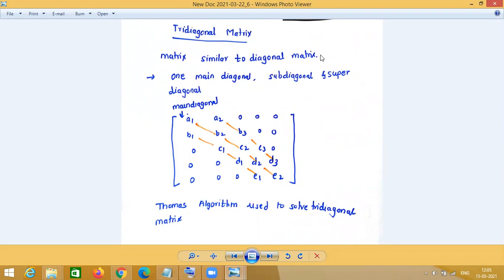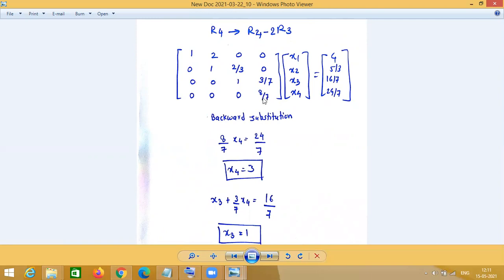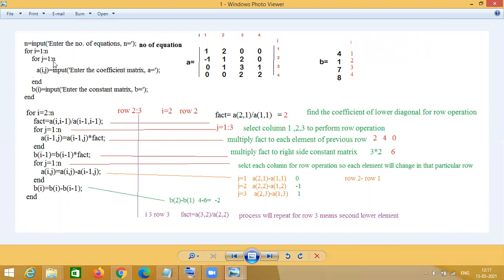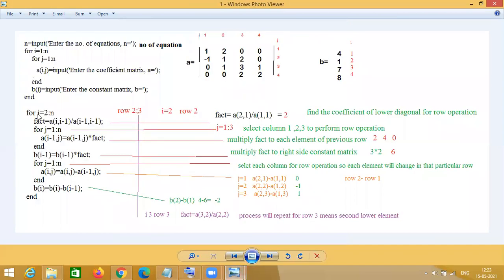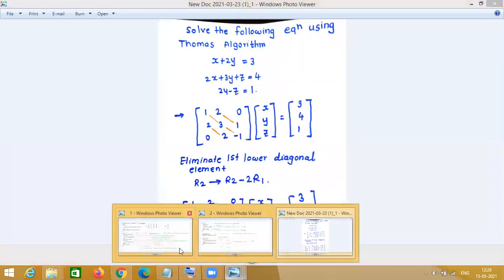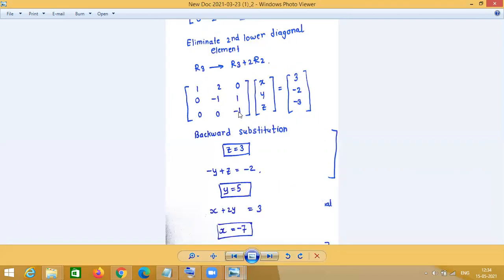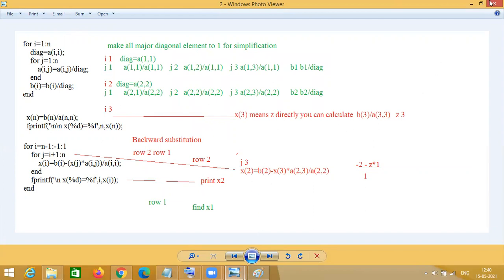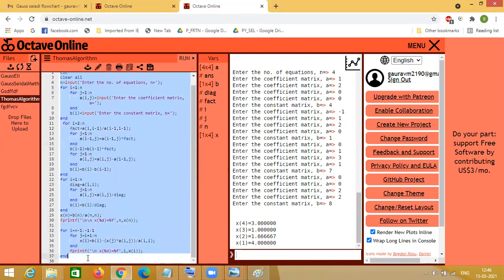MATLAB Code on Thomas Algorithm Method